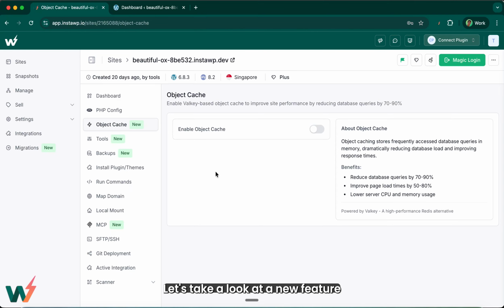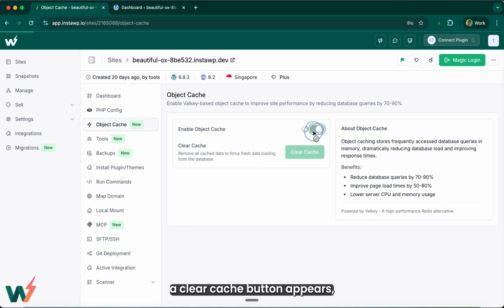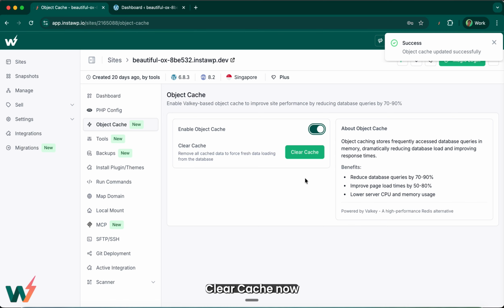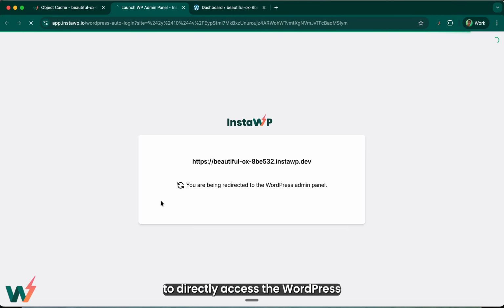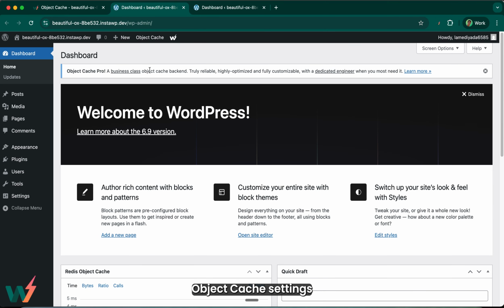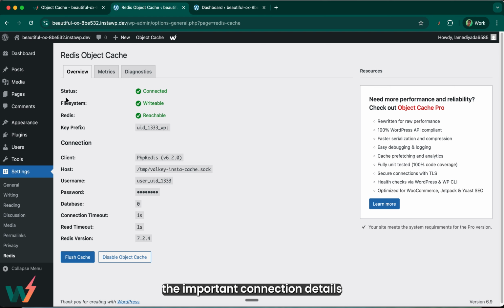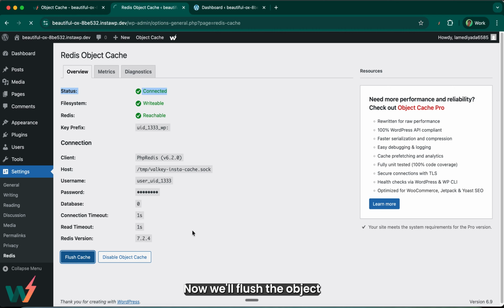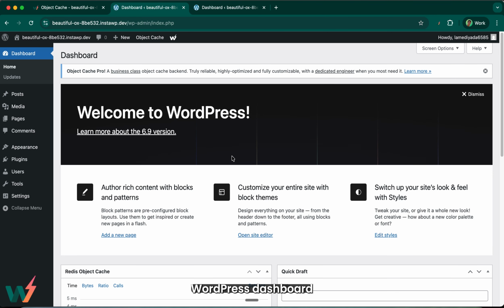Supercharge Your Site Load Time Using InstaWP Object Cache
If you’ve ever wished WordPress had a simple, built-in way to handle Object Cache without extra setup, this update solves that.

InstaWP now gives you reliable, ready-to-use Object Cache with a single toggle, so your dynamic and WooCommerce sites load faster right away.
In this video, you’ll see how to enable it, clear cached data when needed, and verify everything inside WordPress using Object Cache settings. A quick walkthrough, and your site gets a real performance boost with zero configuration headaches.